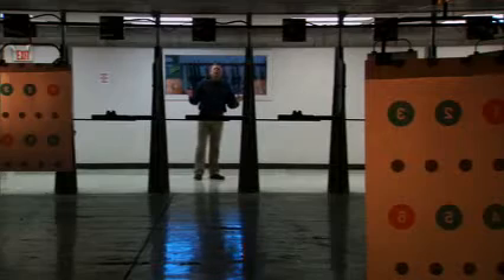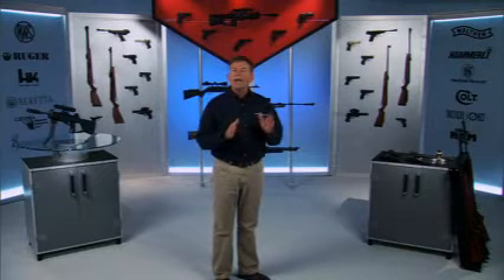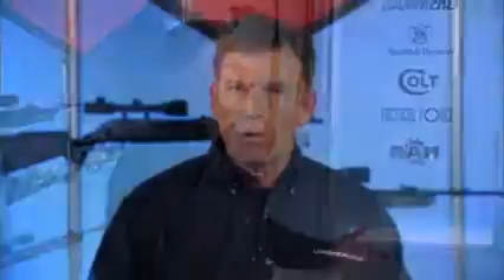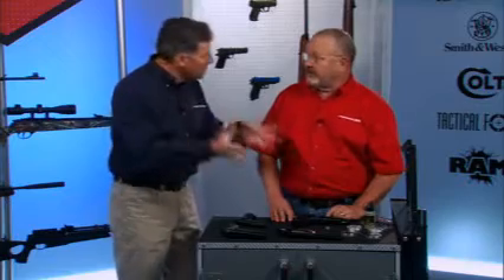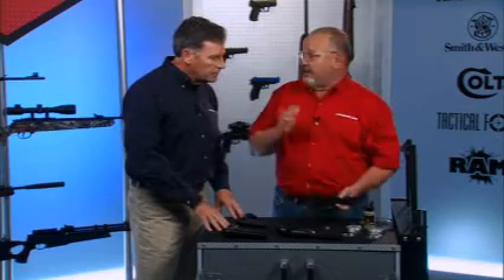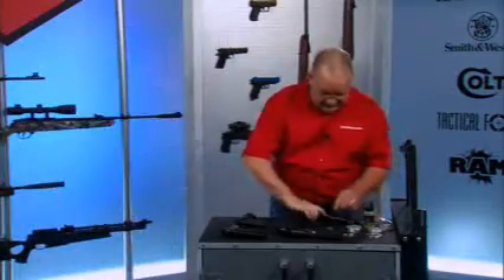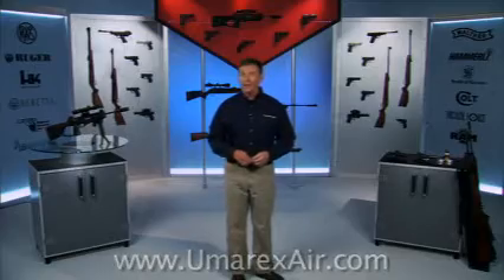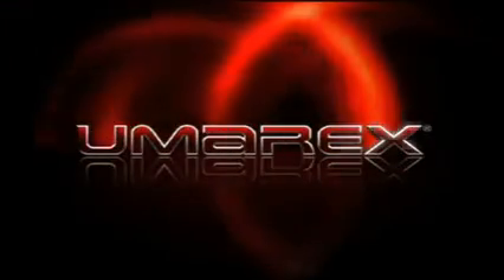Airgun Safety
Our airgun safety video provides tips on how to safely own and operate any airgun that you purchase from us.

The video lays out several of the common safety points for proper airgun use and ownership. A handy list of the points mentioned in the video are also included on our Airgun Safety page: